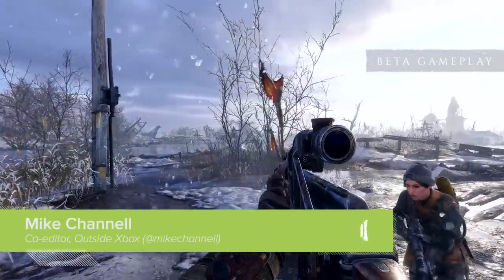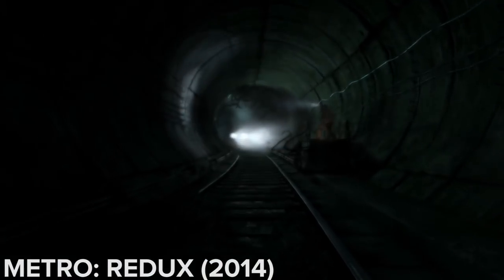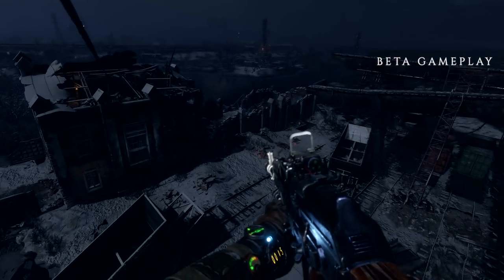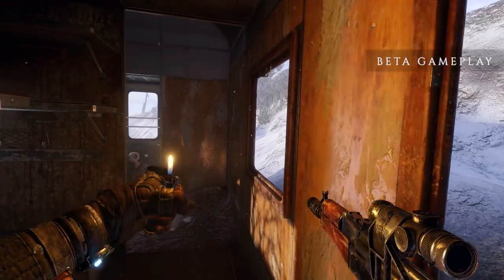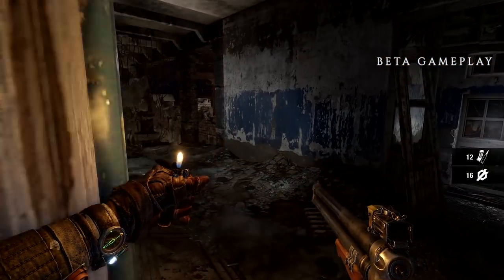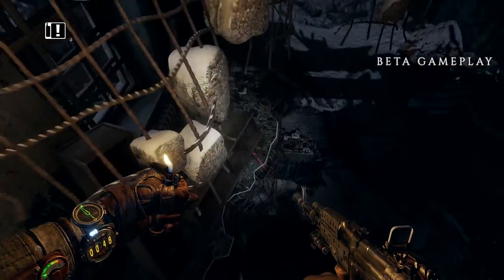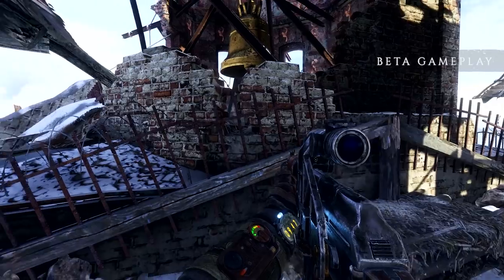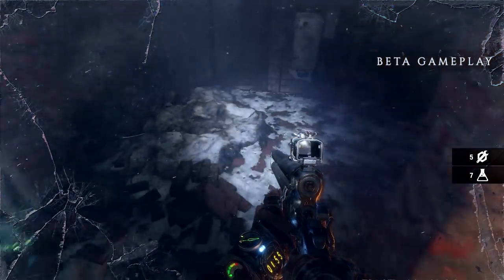Metro Exodus: 5 Surprising Things We Didn't Expect From Metro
We appreciated previous Metro games on an artistic level, we just weren't that bothered about playing them. All that has changed with Metro Exodus, which based on this gameplay is looking like exactly our sort of shooter. Here are 5 things that surprised us about playing Metro Exodus.

Metro Exodus follows long-standing Metro hero Artyom, but this game takes him on a year-long train journey across post-apocalyptic Russia, finally escaping Moscow and the Metro tunnels. New open world levels offer more freedom in achieving your objectives and a new gun crafting feature means weapons uniquely tailored to your playing style.

Metro Exodus comes out on release date February 22nd 2019.